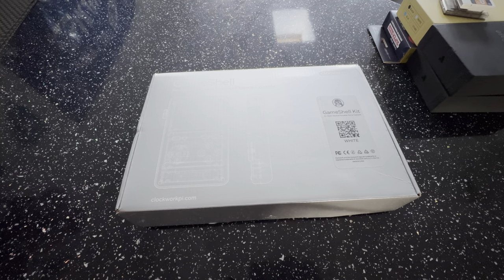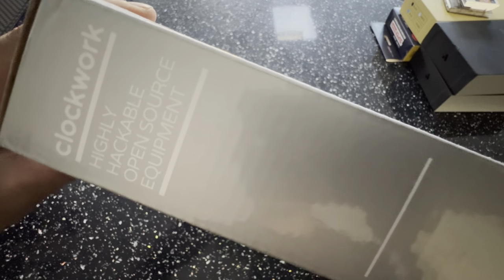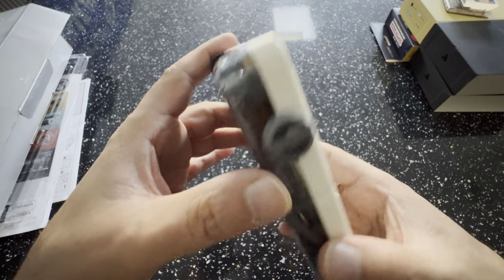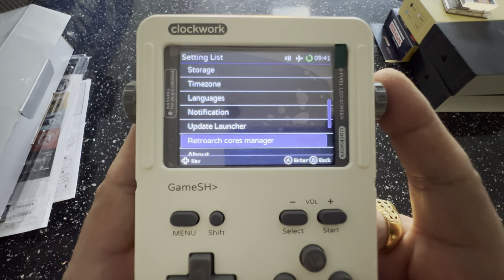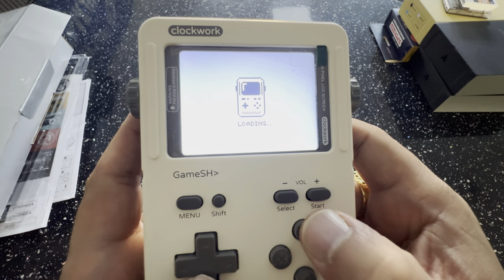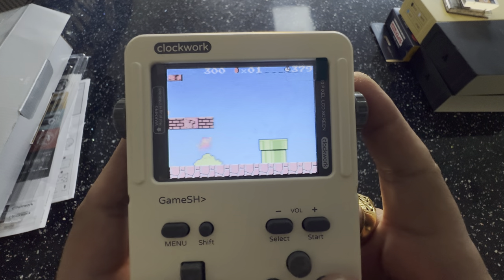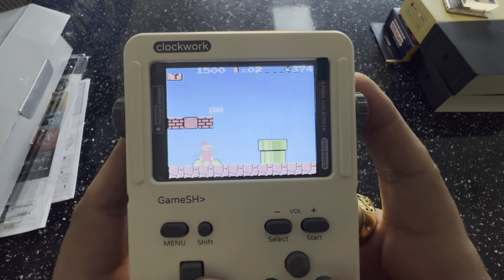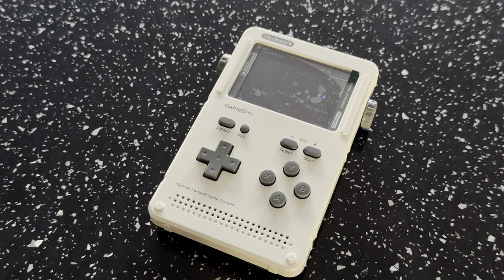Gameshell by clockwork in 2023 (open source portable game handheld) unboxing.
ClockworkPi is a powerful computing platform that lets you begin creating immediately.

ClockworkPi (CPI)
ClockworkPI is a development board with powerful CPU, WI-FI, PMU chip, Multimedia functions , Ultra-small size and running on embedded GNU/Linux.

CPI MAINBOARD v3.1
Powered by a Quad-core Cortex-A7 CPU, Mali GPU, WI-FI & Bluetooth on-board, 1GB DDR3 Memory, 16GB MicroSD, Micro HDMI output, GPIOs.

​Introducing new Clockwork OS, based on Debian 9 ARMhf and Linux mainline Kernel 4.1x.
You can run PICO 8, LOVE2D, PyGame, Phaser.io, Libretro, and many other game engines smoothly.

RGHandhelds.